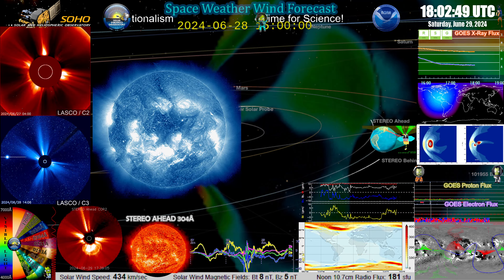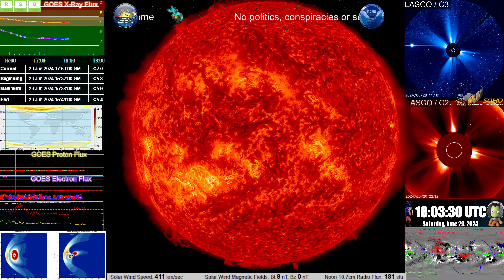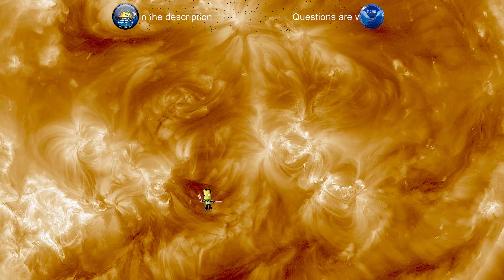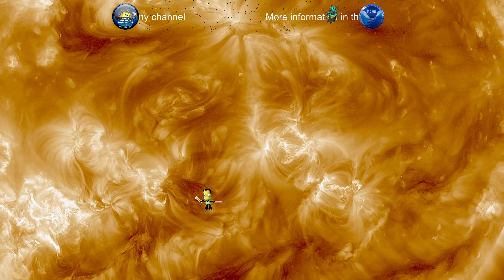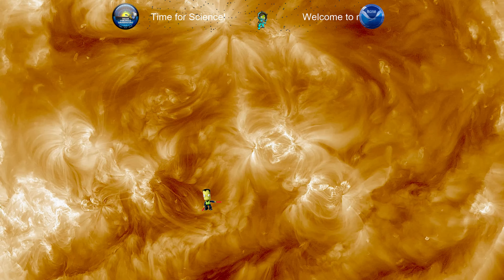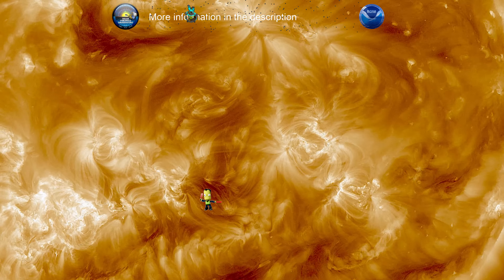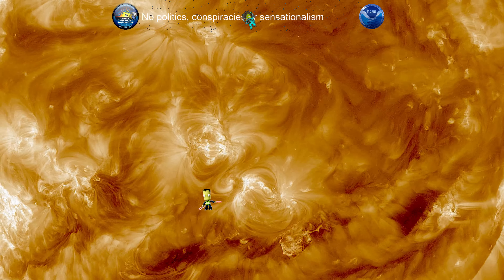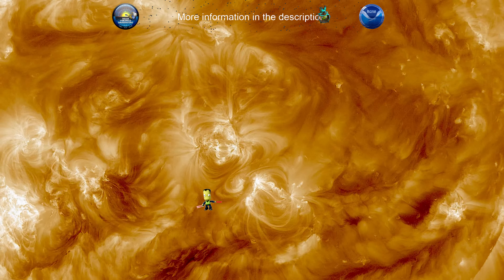How we failed to predict the solar storm on 28 June, 2024